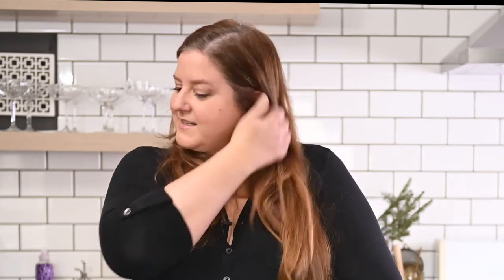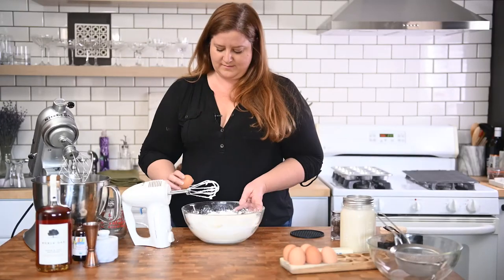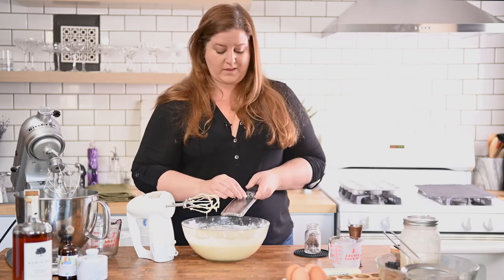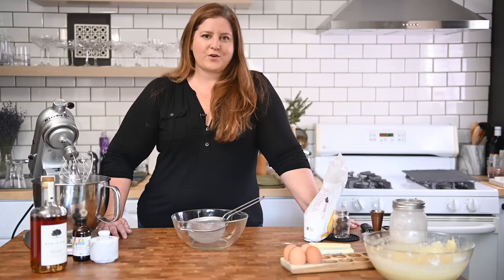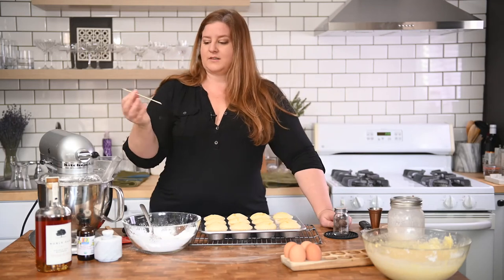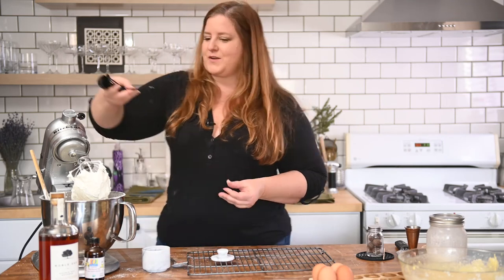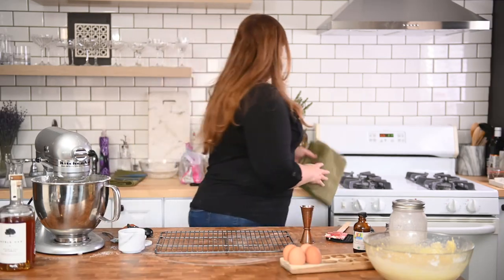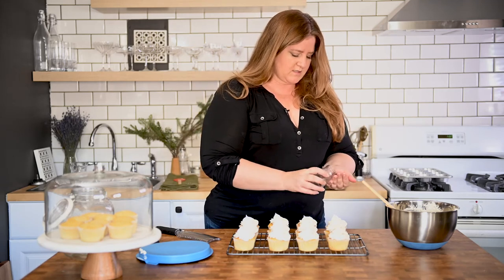Eggnog Cupcakes & Bourbon Buttercream Frosting | BOOZY DESSERT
Boozy Dessert recipes are sort of turning into my favorite thing. These Eggnog cupcakes with a salted bourbon buttercream frosting are to die for. Maybe literally- keep the heart meds handy. This is the perfect recipe for leftover eggnog. If you need to use up all that store bought or homemade eggnog, trust me, this is how to use up eggnog.

If you've been with Savidge Kitchen for a while, you've heard me say a million times that I can't bake. This is still true- so if I can make these, ANYONE can. It's truly so simple, and the cupcake recipe starts with a box mix.

Be sure to either save this video, or check out the full recipe with measurements

If you make these, PLEASE let me know. I've mad quite a few now, have tested them on all kinds of friends and family, and all to rave reviews. The stand out here is the bourbon buttercream frosting. You could absolutely do this with rum, but something about whiskey and cupcakes just feels right. I truly hope you enjoy them as much as we have! Cheers, friends :)

00:00 Eggnog Cupcakes with Bourbon Buttercream Frosting
00:55 Ingredients for Boozy Cupcakes
01:49 Mixing Cupcake Batter
04:19 Filling cupcakes
05:20 How to make Bourbon Buttercream
10:07 How to frost cupcakes
11:34 Cupcake Tasting

EGGNOG CUPCAKE BATTER

yellow cake mix (pre packaged)

1/2c butter (softened)

2 eggs

1 1/2c eggnog

1/4c bourbon

1/8 tsp grated nutmeg

Preheat oven to 375 and prepare two 12in muffin tins with papers. Combine all ingredients with hand mixer (or stand mixer) until dry and wet are fully incorporated. Divide the batter evenly among the 24 cupcake papers, and bake for 15min. Remove and let cool completely on racks before frosting.

BOURBON BUTTERCREAM FROSTING

1c butter (softened)

2c confectioners sugar (sifted)

1/2tbs vanilla

2-4oz bourbon (depending on personal taste)

1tsp Kosher salt

grated nutmeg (for dusting)

Using a stand mixer and whisk attachment (or hand blender if you feel like getting a workout in), beat butter for 6-8 minutes, or until it’s lighter in color. Then slowly add sugar, a spoonful at a time, until fully incorporated with the butter. Then add salt, vanilla, and bourbon, and continue blending for another 4-5 minutes, until desired firmness is reached. Pipe or spread onto cooled cupcakes, dust with nutmeg, and enjoy!